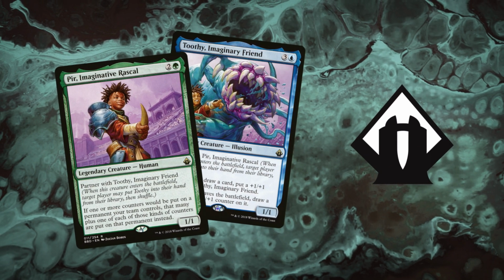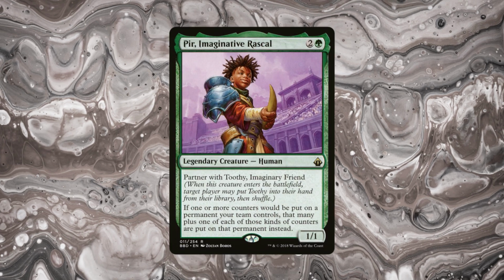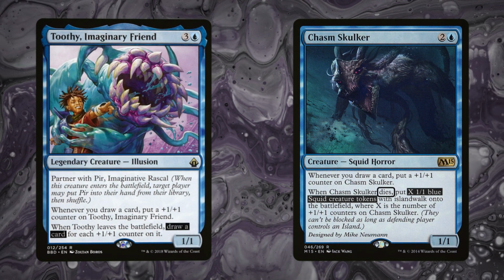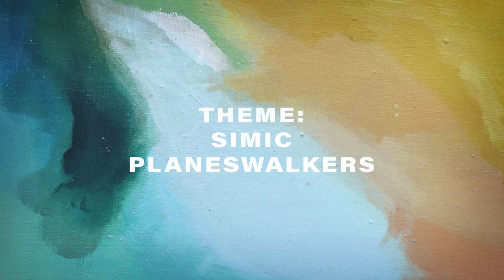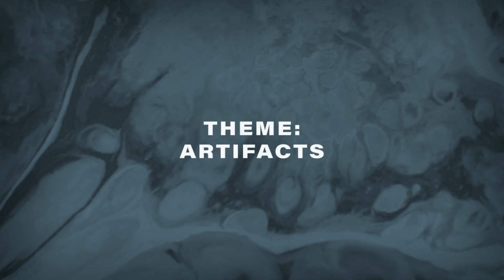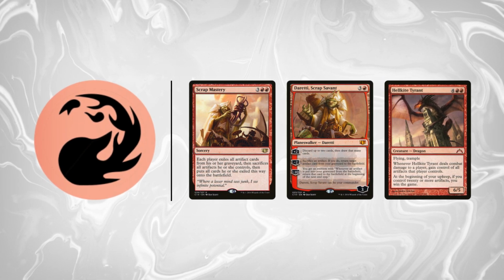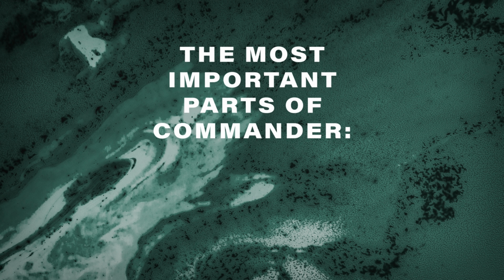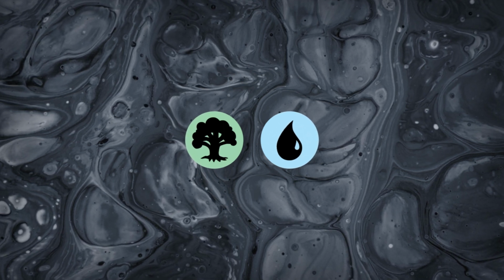Pir & Toothy, Explained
Lists:
(Note: First two are more of a direction to take and not a fully realized deck list)